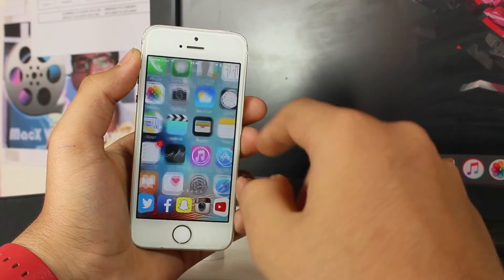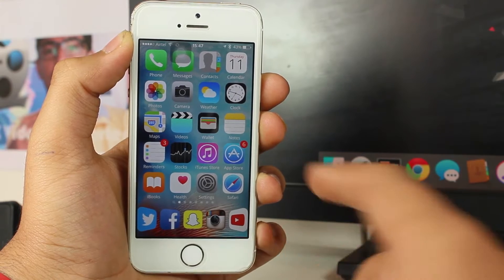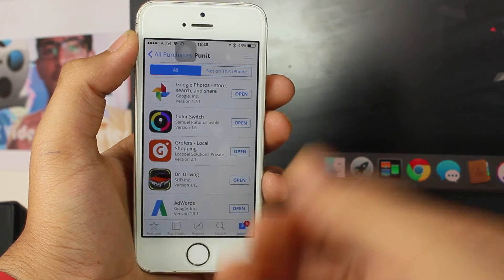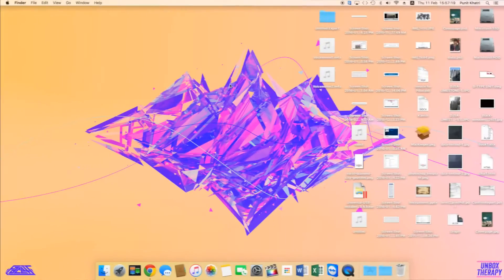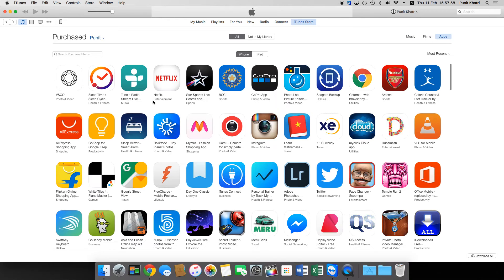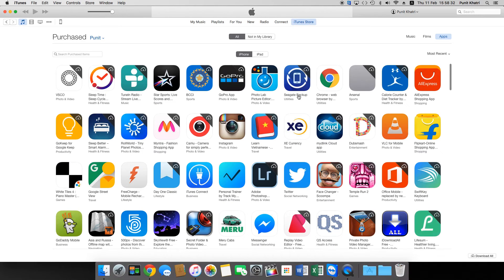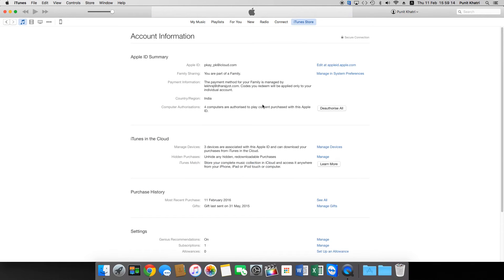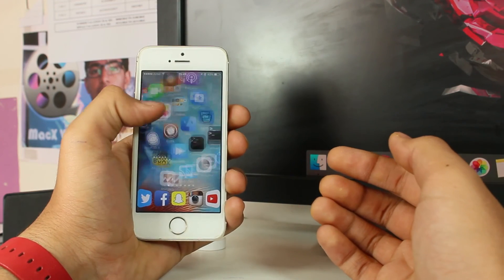How to Hide Purchased Apps on iPhone/iPad in iOS 9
This video also walks you through how to hide purchased apps in iTunes on your Mac or Windows PC.